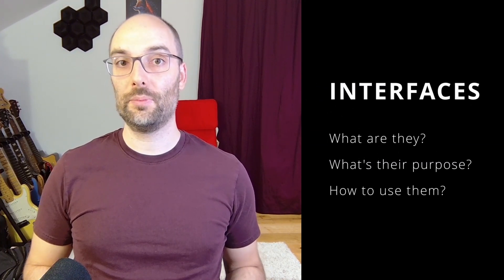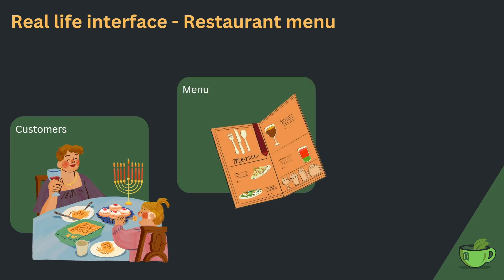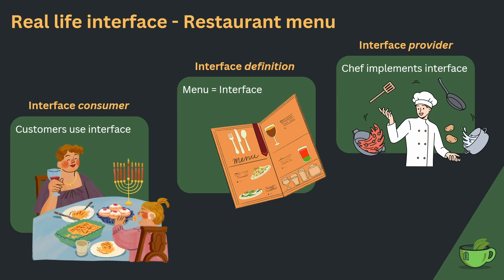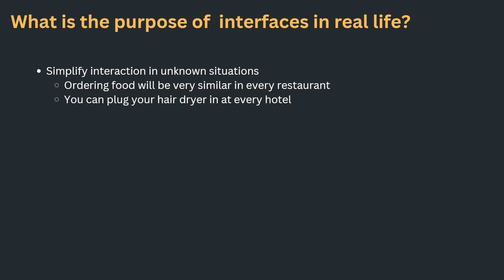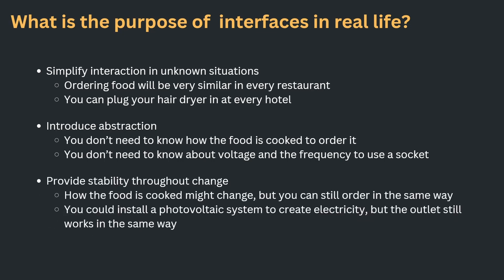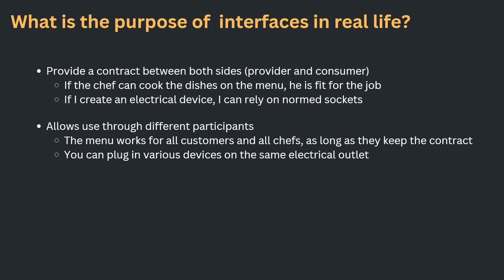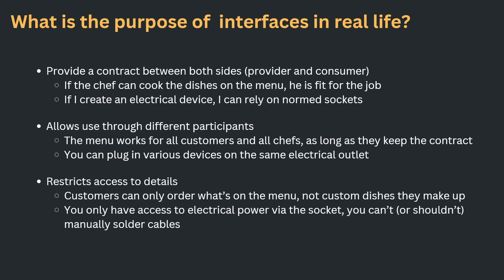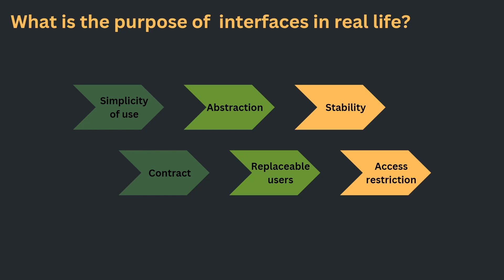Understanding Interfaces: How They Solve Real Problems | Interfaces Masterclass Series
This video is part of the Interfaces Masterclass playlist, but it's designed to stand on its own

As this first installment of the interfaces masterclass, we take a look at interfaces in real life applications to see what benefits they bring, and why they are employed.
Understanding these applications lets us derive the general characteristics of interfaces, which transfer nicely to interfaces in object-oriented software design.

00:00 Intro
03:40 Restaurant Menu
06:02 Power Socket
06:58 Characteristics of Interfaces
11:46 Summary of Characteristics
13:34 Outro